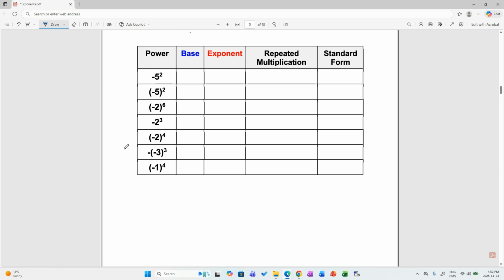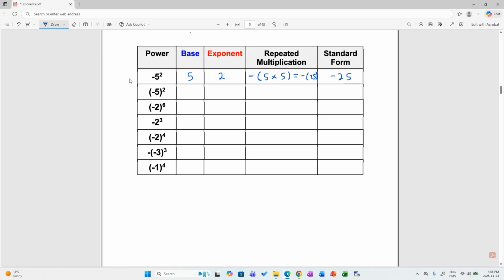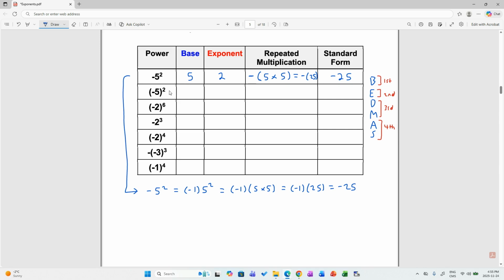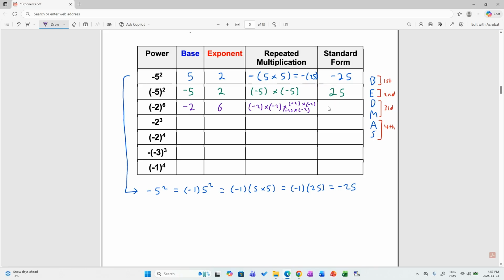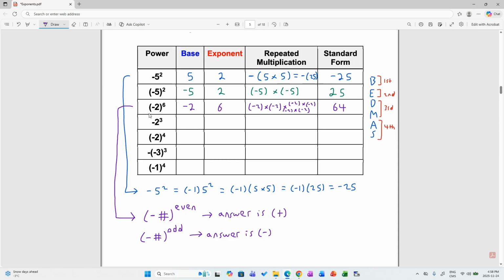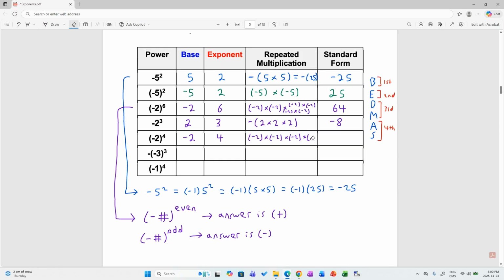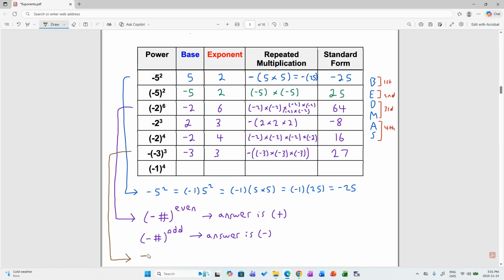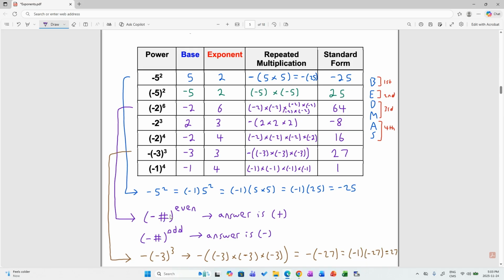Powers with Negative Bases